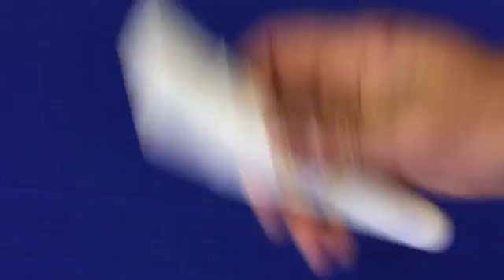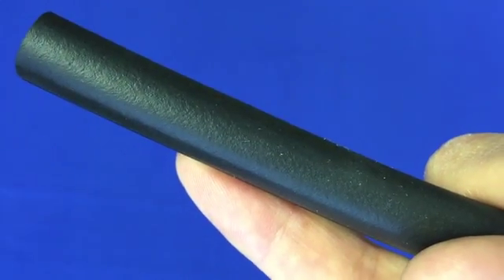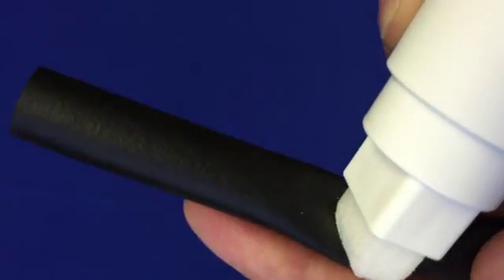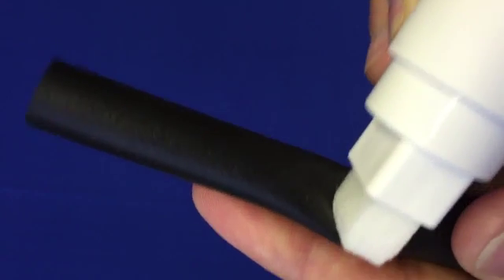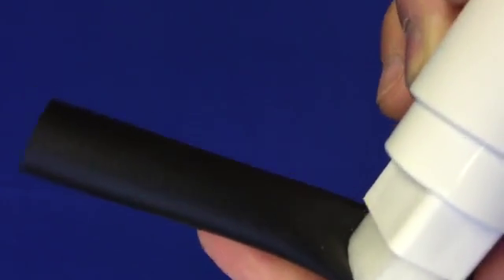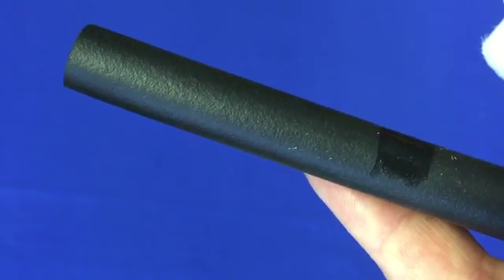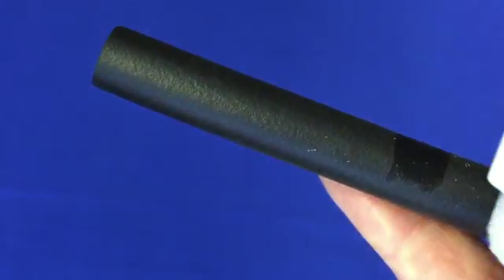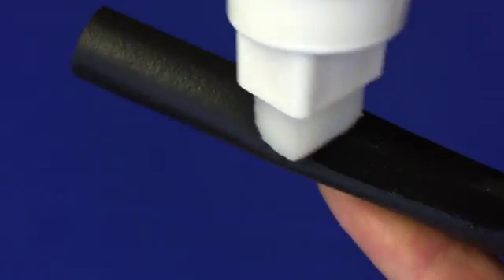AC602/2 Product Overview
An overview of the automotive interior trim noise prevention coating product called AC602/2. Small volumes of AC602/2 are available to purchase
AC602/2 was originally designed to be applied to automotive squashy  rubber seals (e.g. around car windows and sunroofs) and EPDM surfaces.